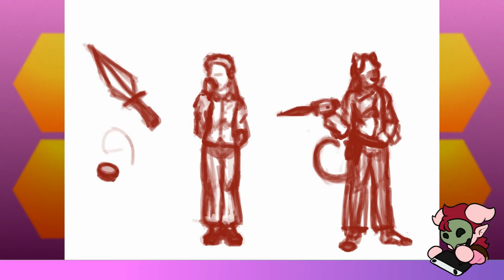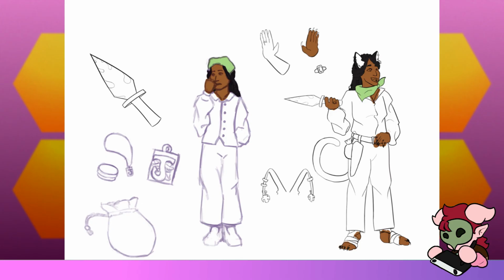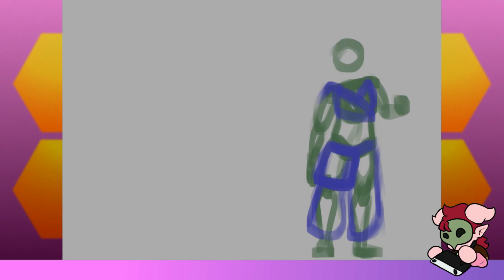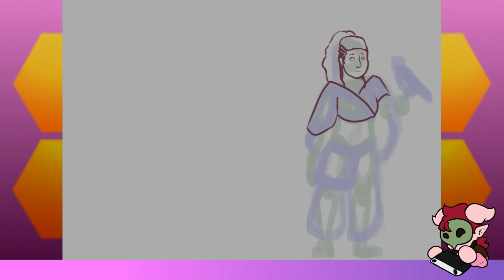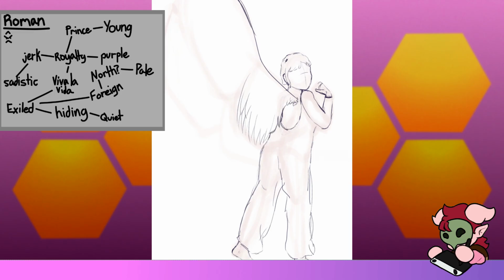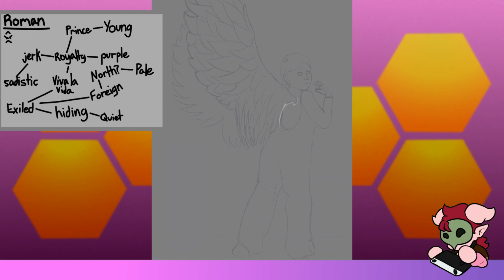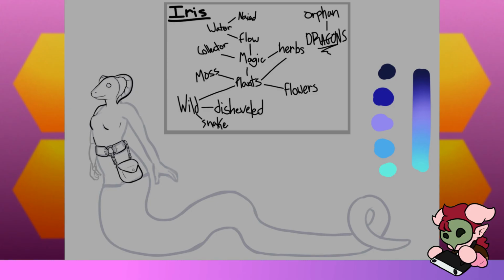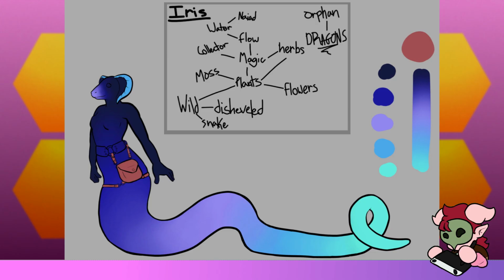MIND-MAPPING: Adventures in Character Design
Hey there my honeydews! Today we're starting a new series where I'll be testing different character design methods to talk about their strengths and weaknesses, and someday compare them to each other!